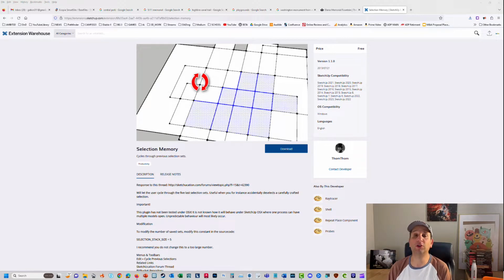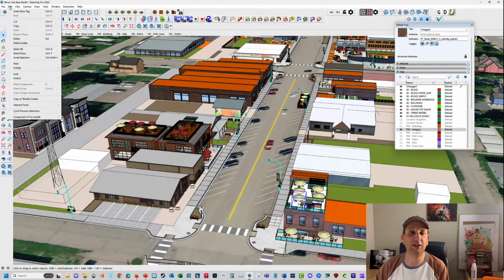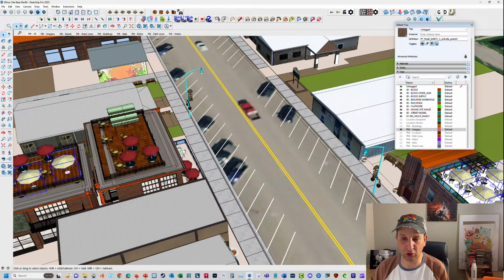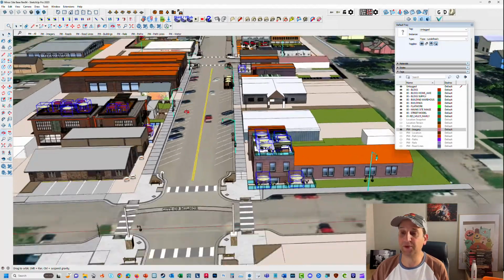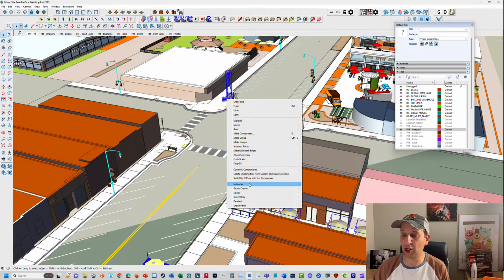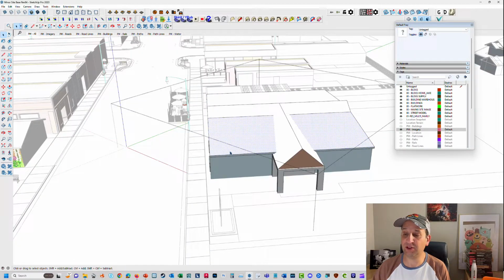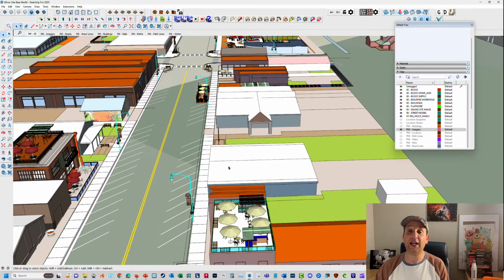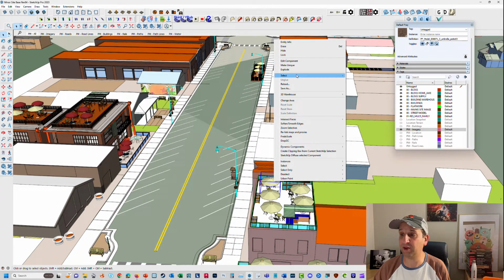Getting rid of SketchUp Suffering Part 1 – Cycle Previous Selection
Click select, click select, click, click, oh click! Ever deselect all your selections SketchUp? This video is for you!

a211d7af8b03/selection-memory

– Automated Street and site modeling for everyone, especially beginners.

– We use PlaceMaker for all our SketchUp and Revit projects.